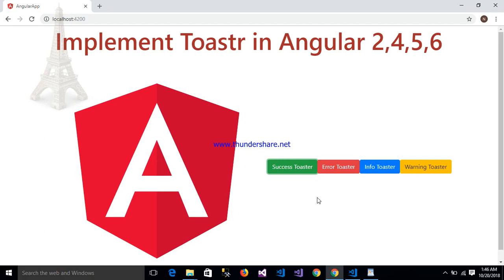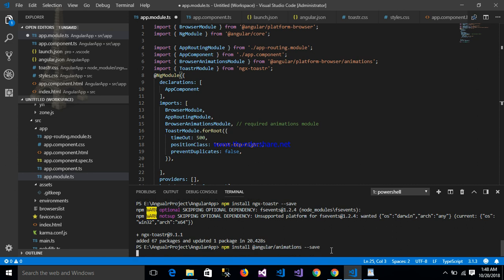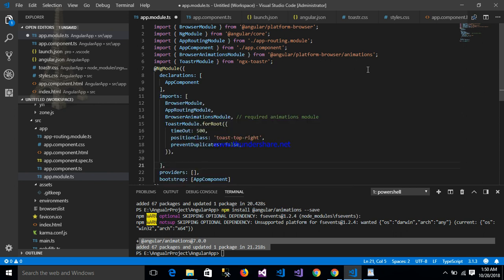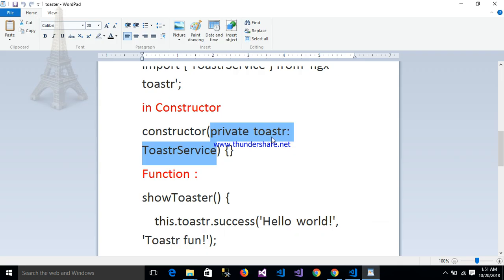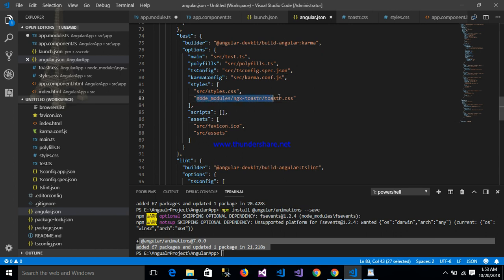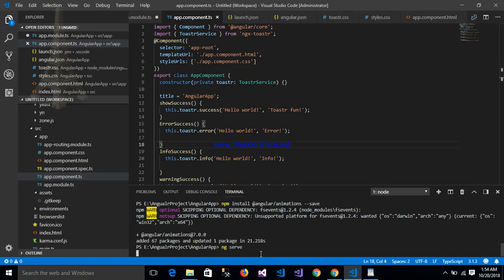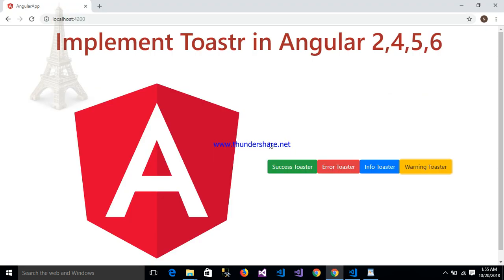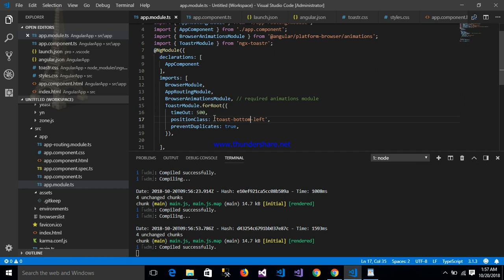Toastr Angular 6,7,8,9 Notification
this toaster is very simple.